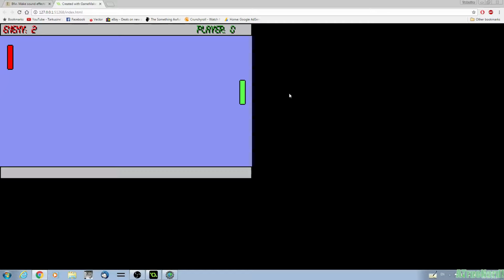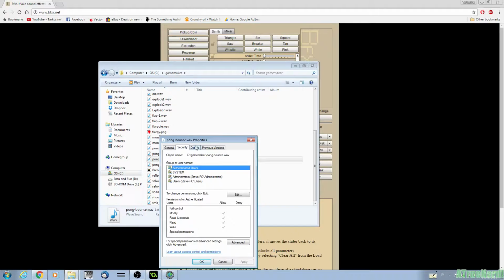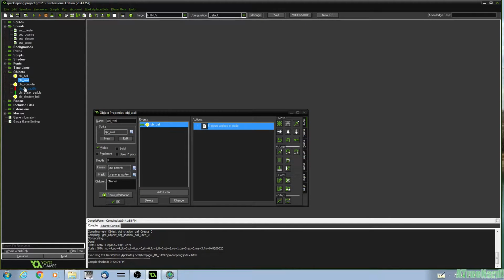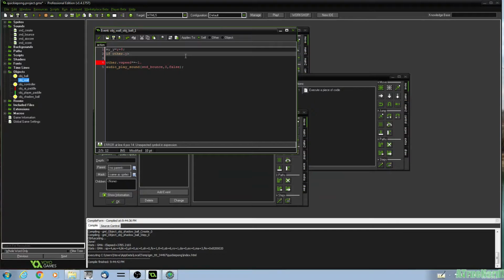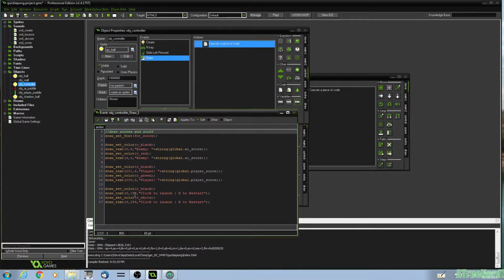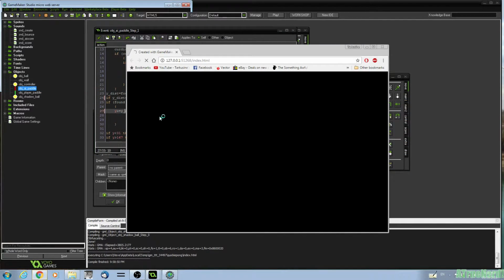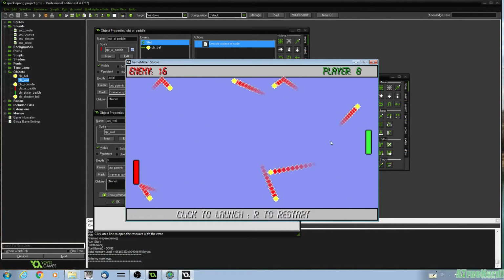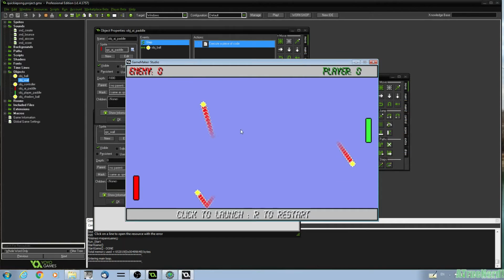ATN Makes : A Quick Pong Game #3 (GameMaker)(Final)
We finish this little game off with some sounds, some AI and a few little tweaks. We don't need to make this game too finished, nobody's gonna play it.